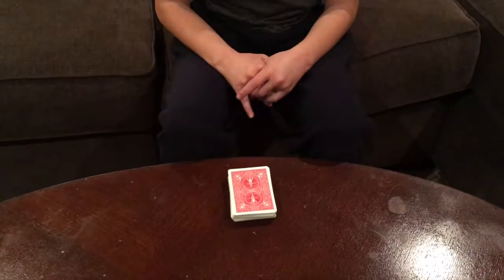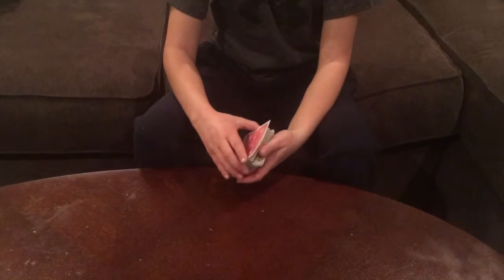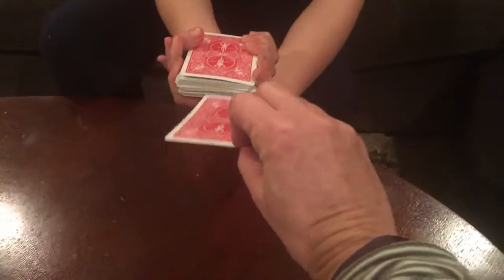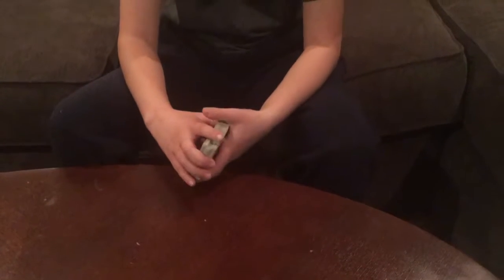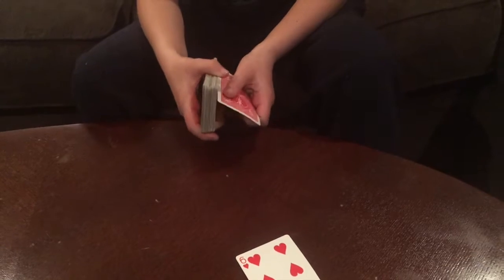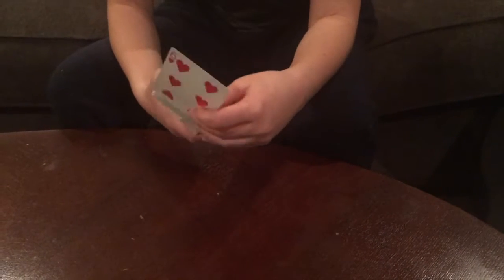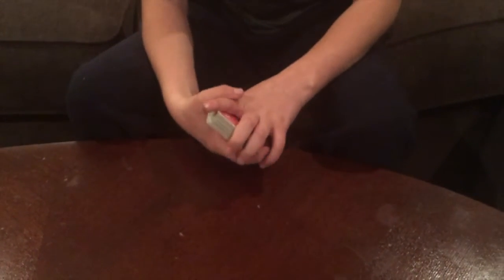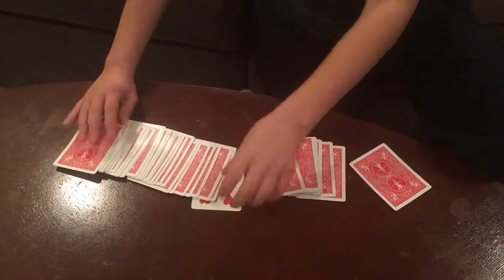Beginner Magic Card Trick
A cool easy to do magic trick with cards.